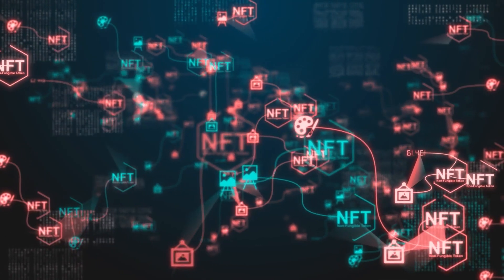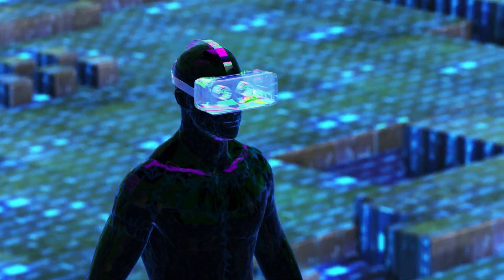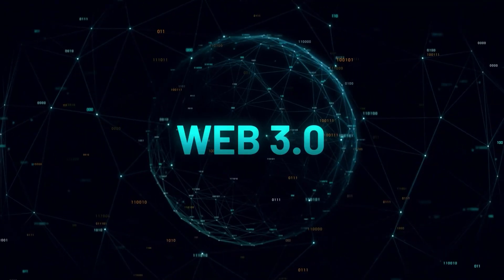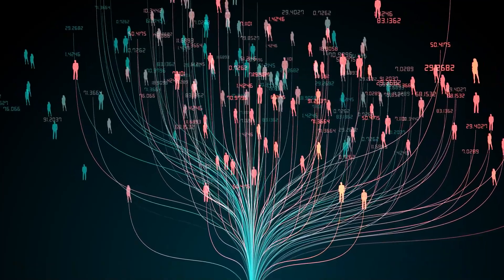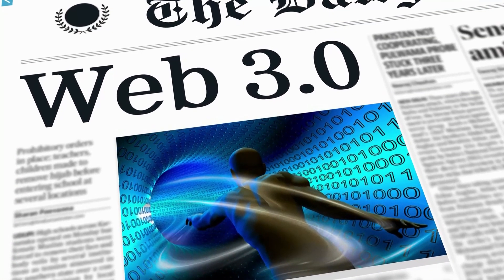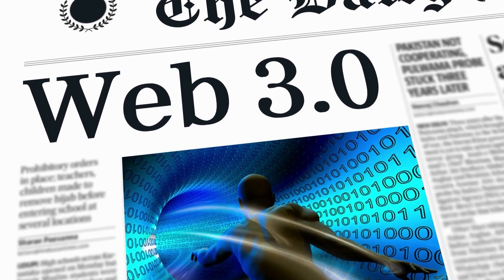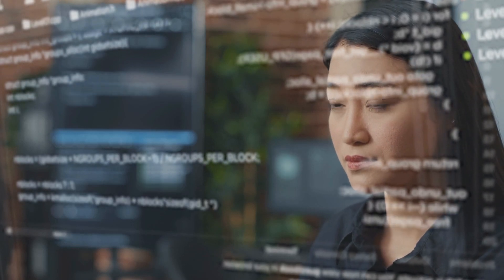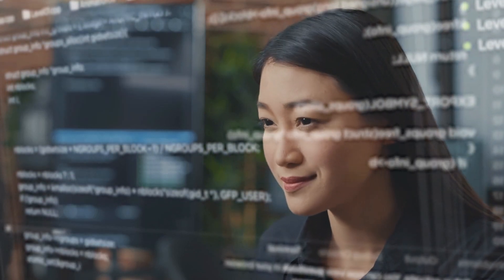Web 3.0 And Metaverse For Beginners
Biz Ardour Team

This video is provided for Information and Entertainment purposes only and does not constitute financial advice. Should you seek financial advice based on your personal circumstances, please refer to a qualified investment advisor or a qualified financial advisor.
BizArdour FinancialFreedom SelfSustained btc bitcoin price prediction crypto news bitcoin today